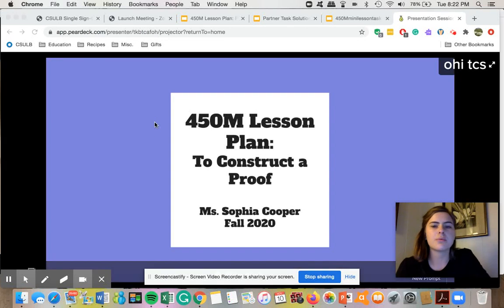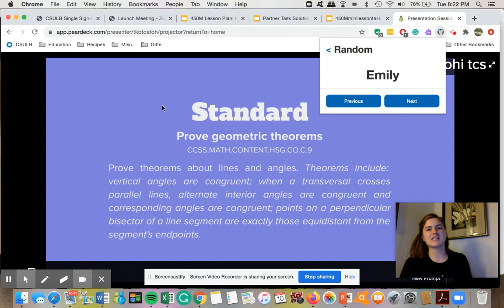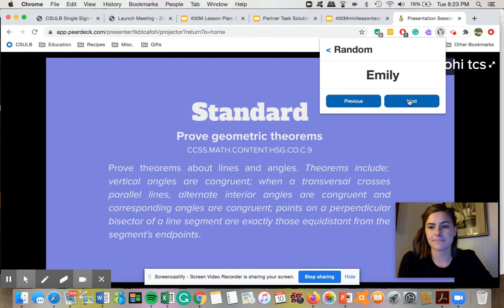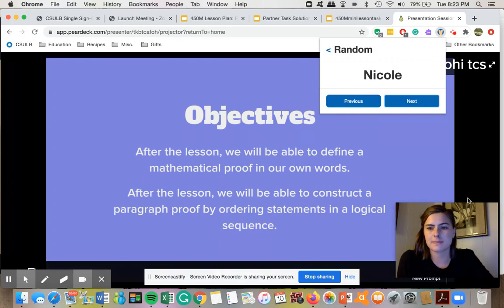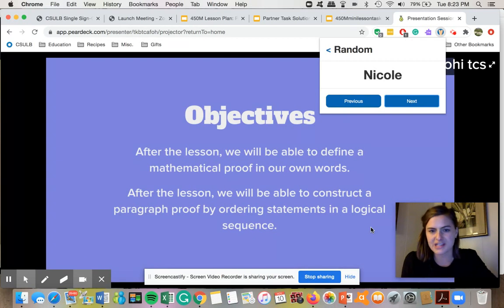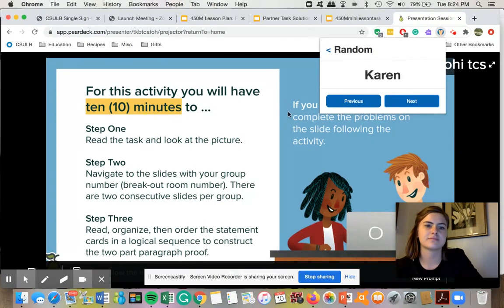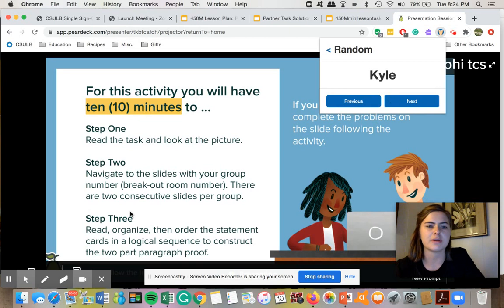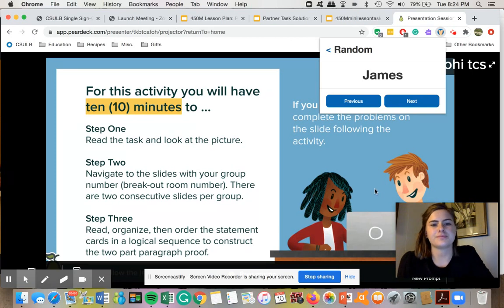450M minilesson: Nov 10, 2020 8:32 PM